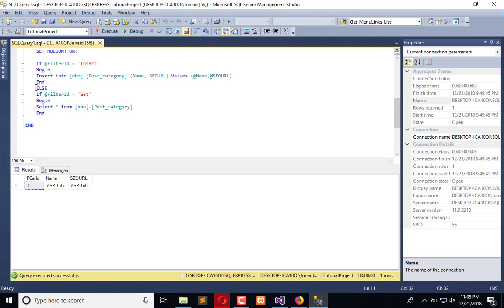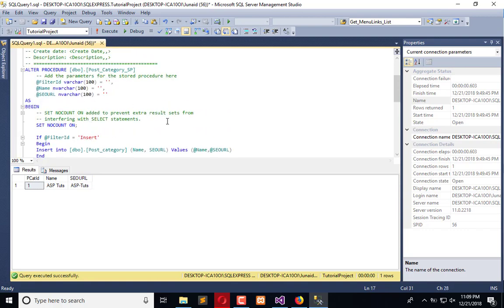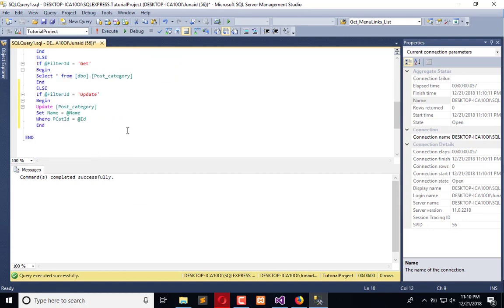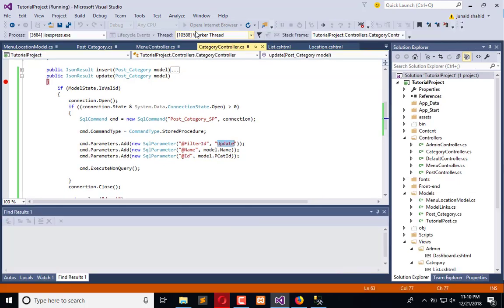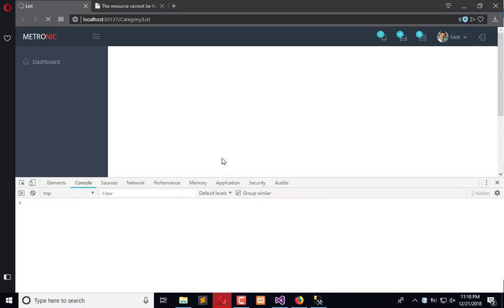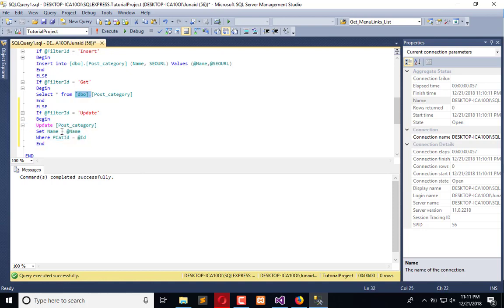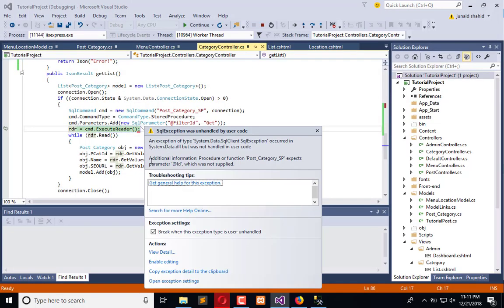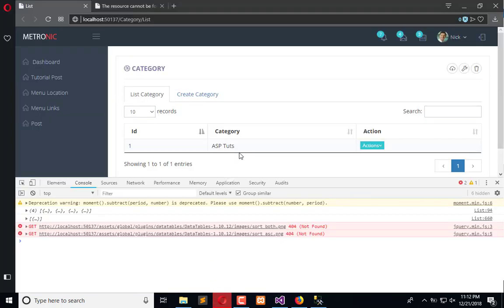193 ASP .NET MVC - Update the Category in Database by Adding a Filter in SP for Tutorial Project